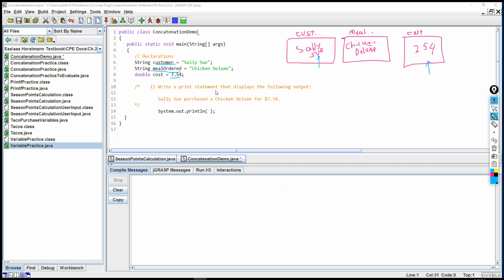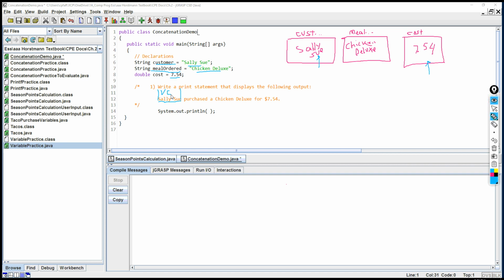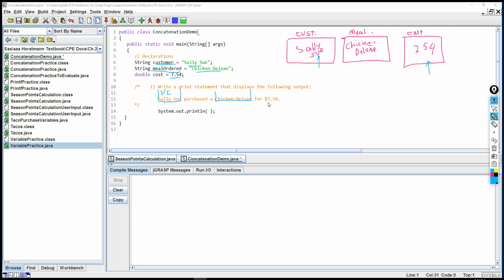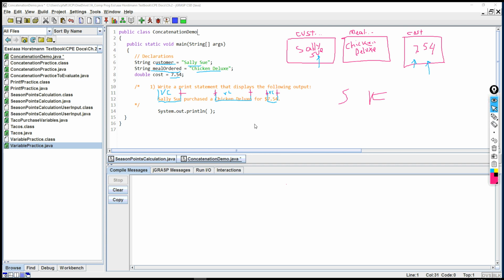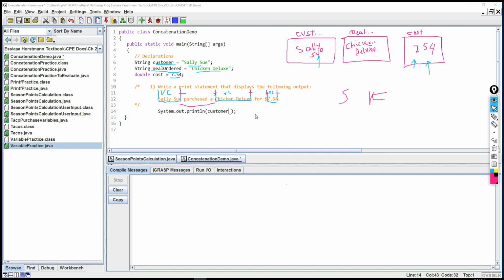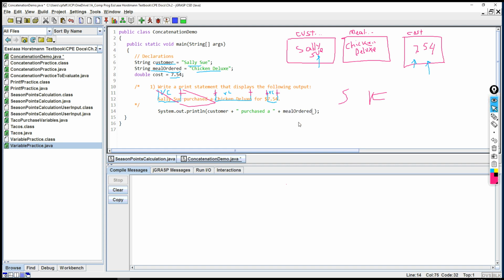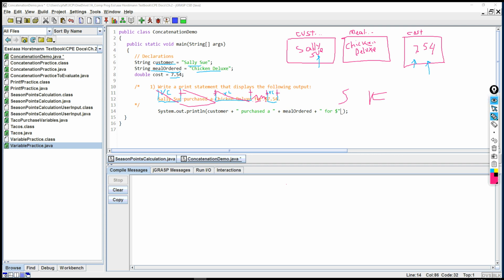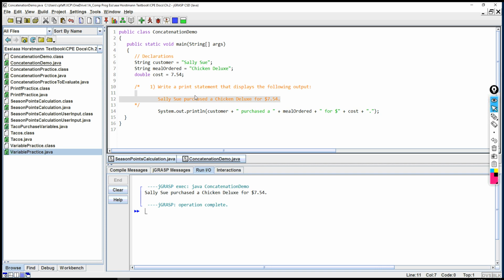How to Concatenate